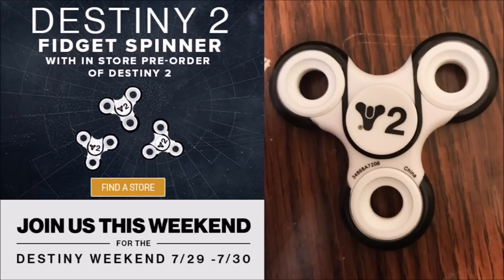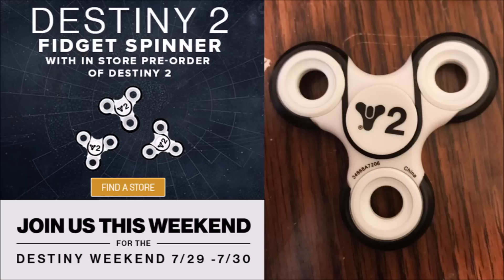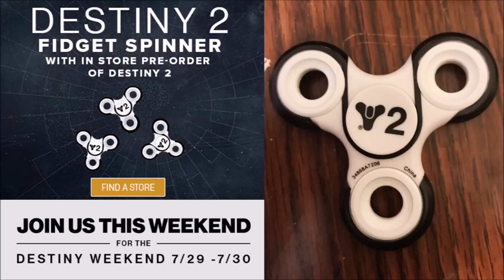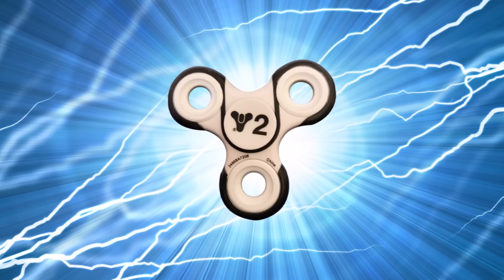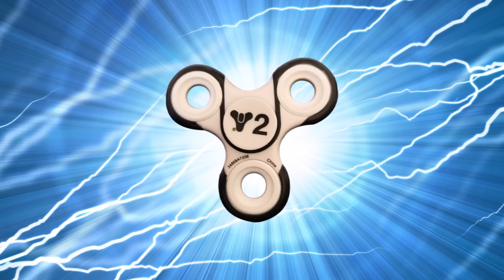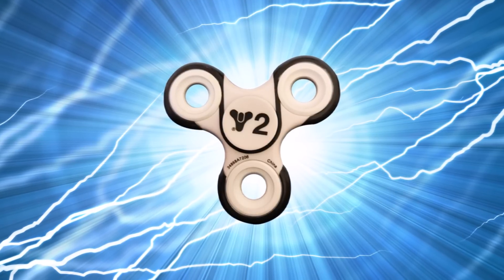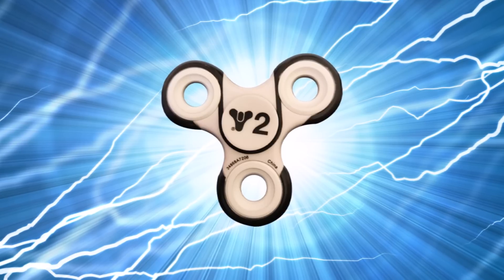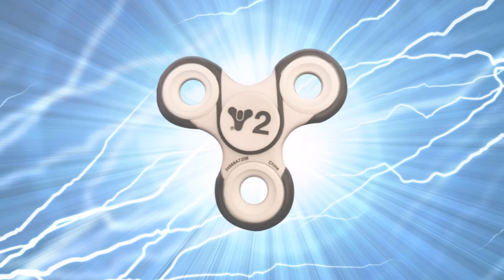LOL!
Destiny 2 Fidget Spinner Pre-order Bonus! LOOOOOOOOOOOOOOOOOOOOOOOOOOOOOOOOOOOOOOOOOOOOOOOOOOOOOOOOOOOOOOOOOOOOOOOOOOOOOOOOOOOOOOOOOOOOOOOOOOOOOOOOOOOOOOOOOOOOOOOOOOOOOOOOOOOOOOOOOOOOOOOOOOOOOOOOOOOOOOOOOOOOOOOOOOOOOOOOOOOOOOOOOOOOOOOOOOOOOOOOOOOOOOOOOOOOOOOOOOOOOOOOOOOOOOOOOOOOOOOOOOOOOOOOOOOOOOOOOOOOOOOOOOOOOL!

Here's the link. Seriously though, don't click it. Shame on you